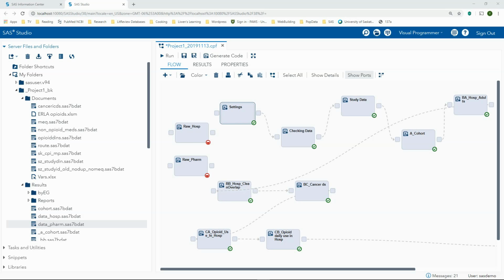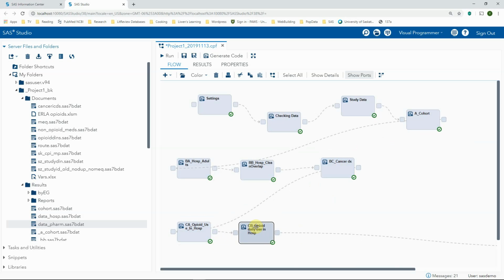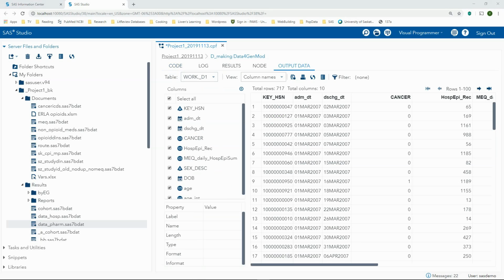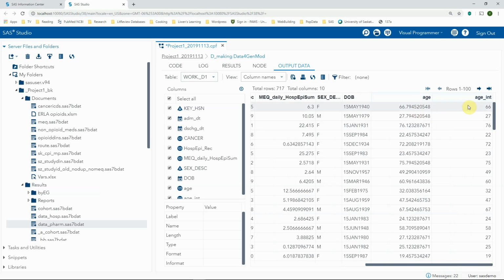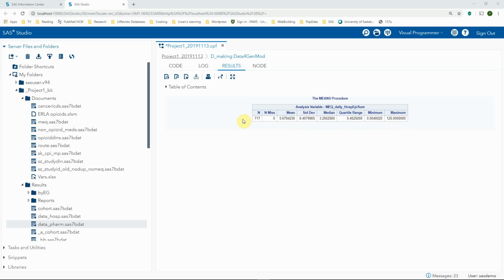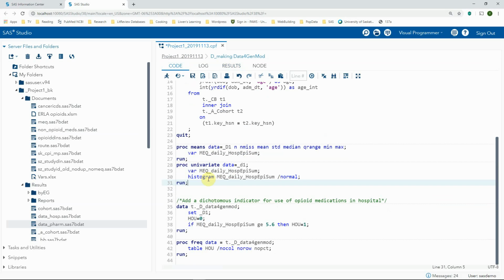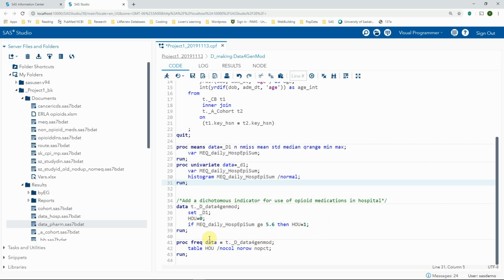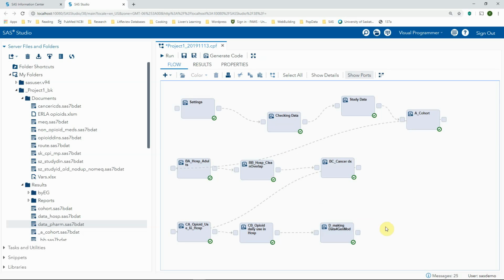SAS BASE T305